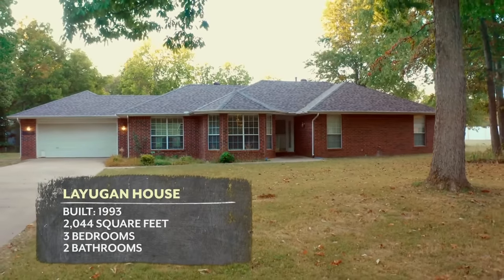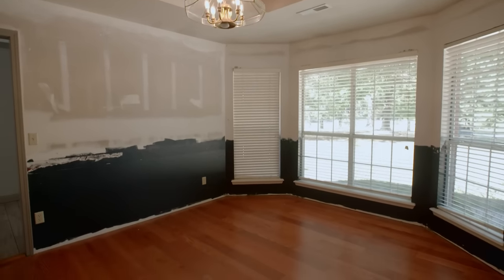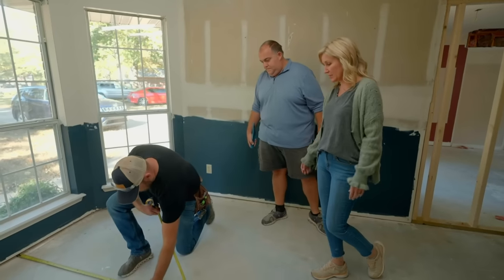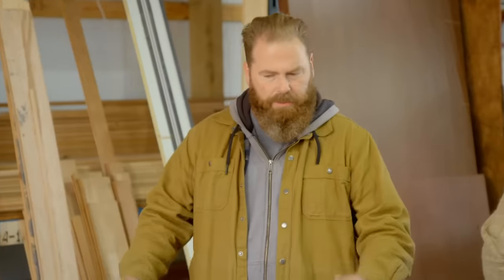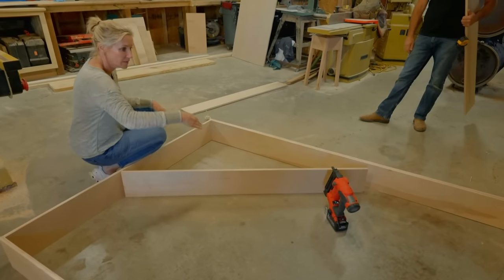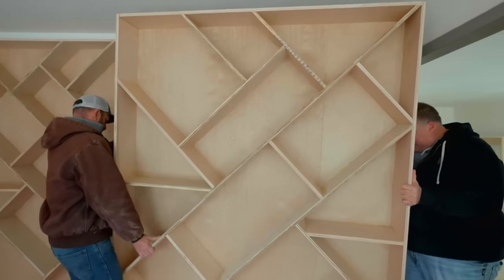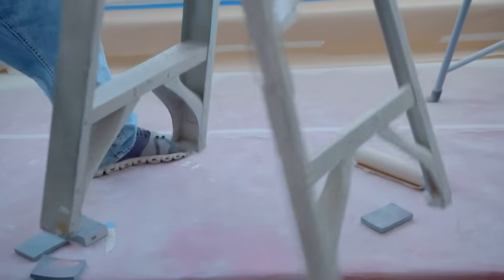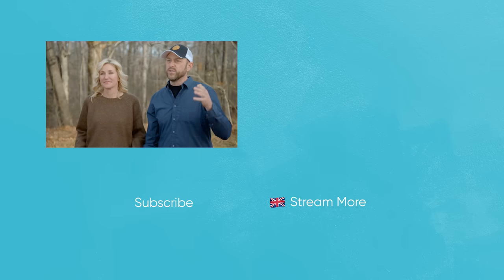Dave & Jenny Build A Circus Themed Playroom With A Stage! | Fixer To Fabulous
Hannah and Dusty have recently purchased their new home and are eager to create a dedicated space for their young children to play, especially since it's a significant move from another state. Fortunately, Dave and Jenny are well-equipped for the task; they construct a circus-themed playroom featuring a charming angled storage bookshelf and a stage for the kids to enjoy!